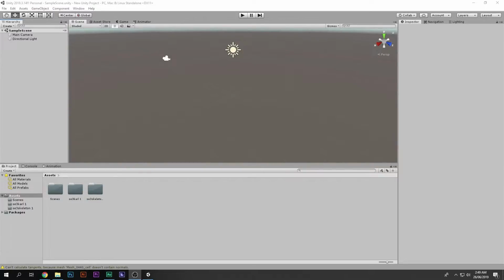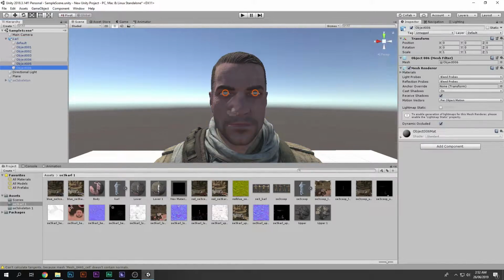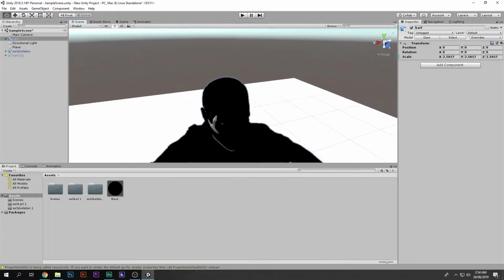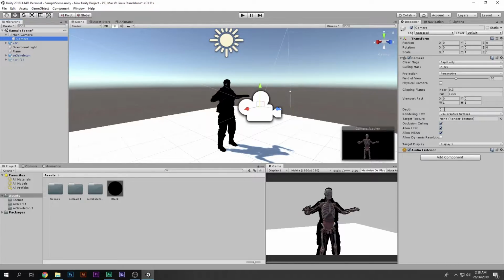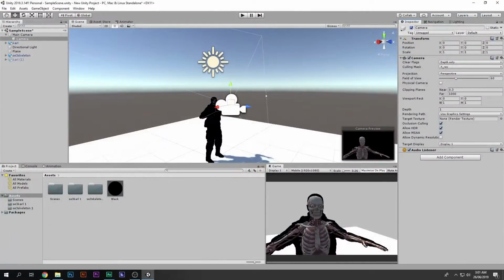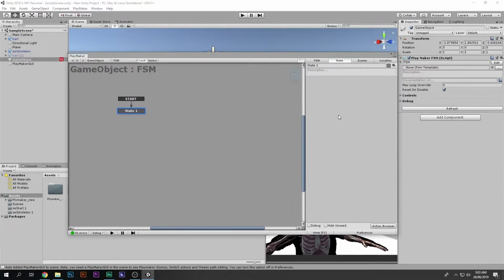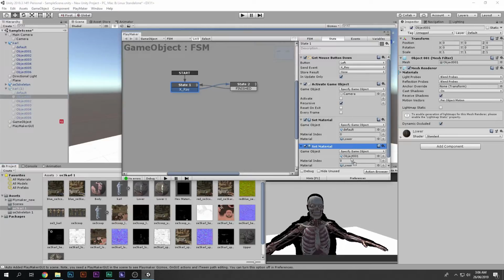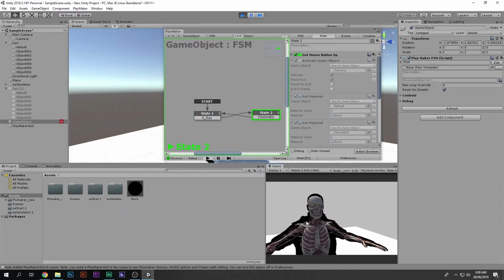How to make X_Ray Vision like Sniper Elite 4_in Unity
In this video we will be leaning how to make X_Ray vision like we see in the game Sniper Elite 4 in Unity
will make more videos like this if you like

♬ MUSIC ♬ :
☮ Josh Leake - Dusk To Dawn